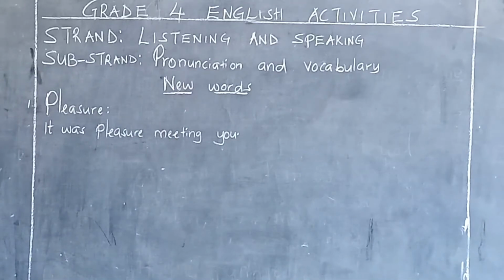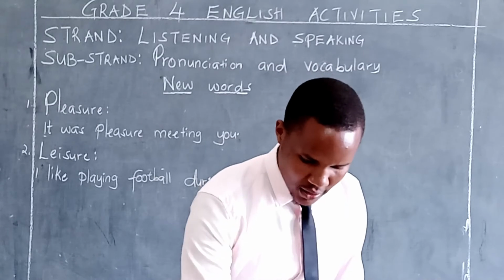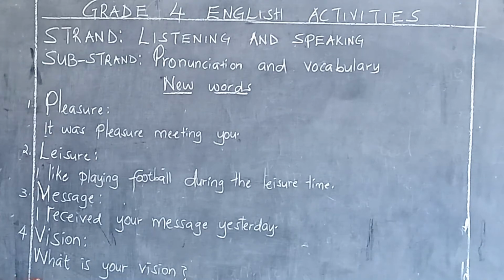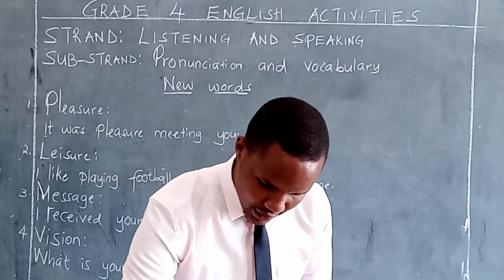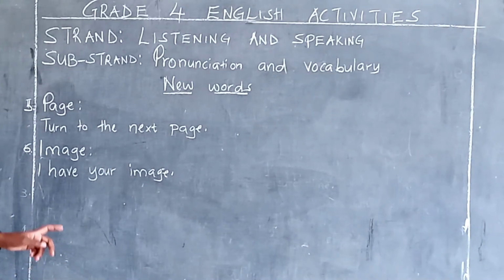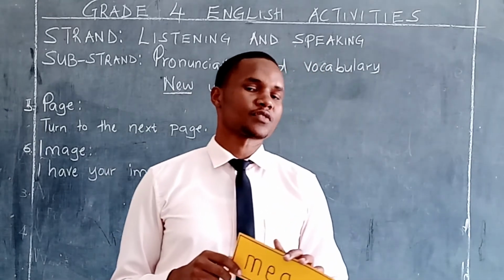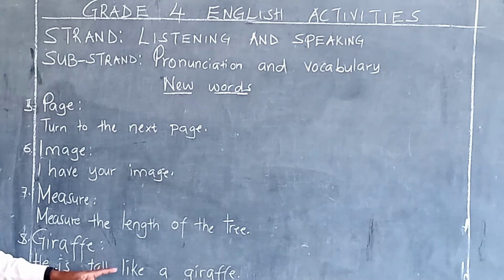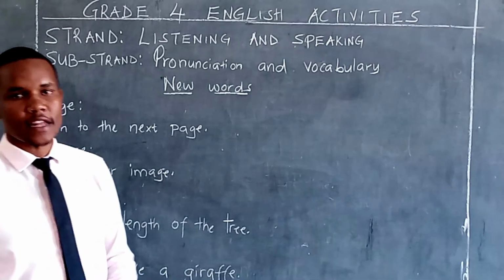ENGLISH GRADE 4 ......LESSON 1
Lesson by teacher Paul Kamau